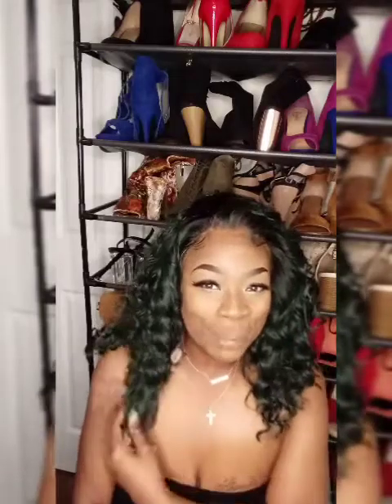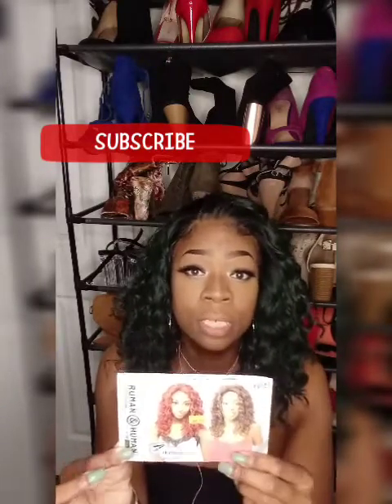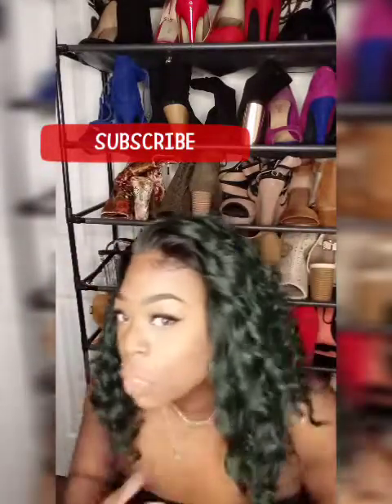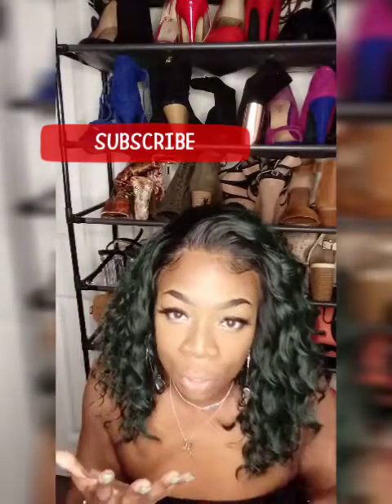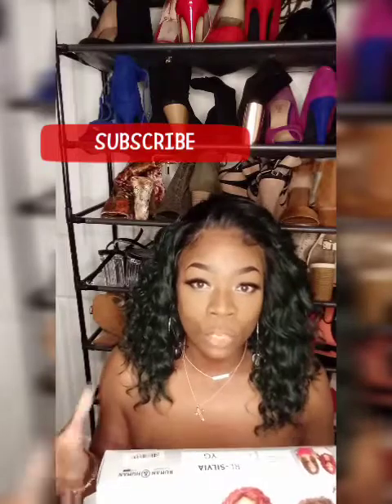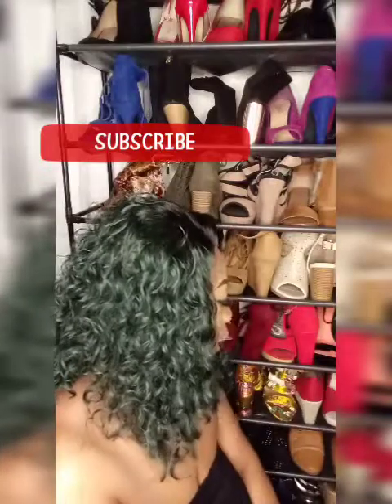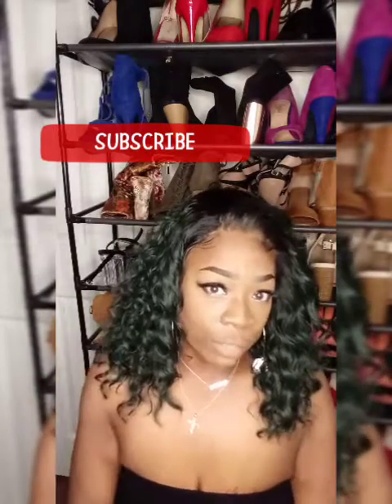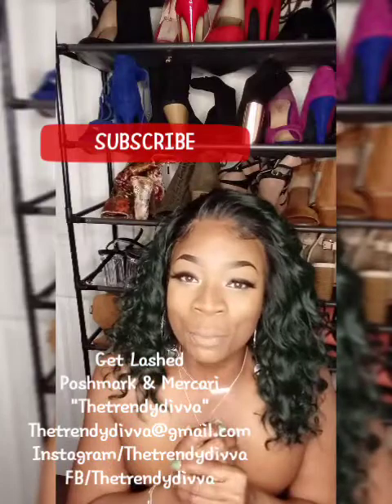St. Patrick's Day Green|R&B WIGS|RL SILVIA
Hey Trendsetters!!

This wig was purchased from my local hair supply store. It can also be purchased from R&Bwigs.com

Wig Deets:
Style-RL SILVIA
COLOR- YG

Poshmark &Mercari
"Thetrendydivva"

Get lashed:
Poshmark &Mercari
"Thetrendydivva"